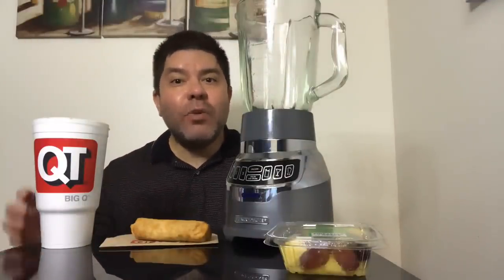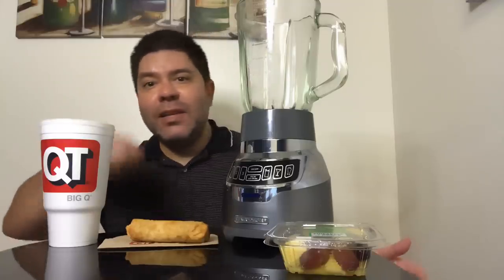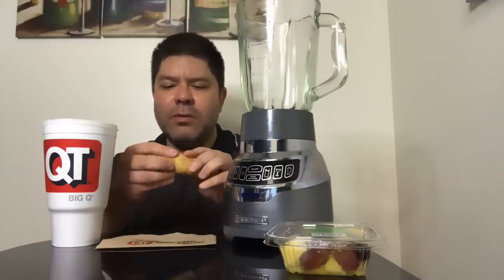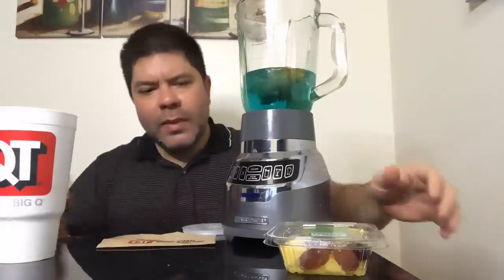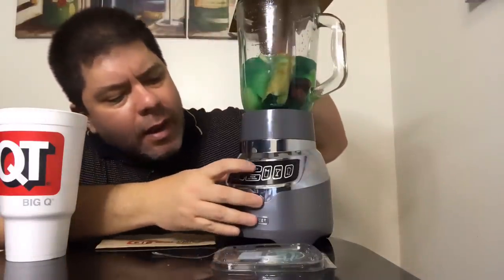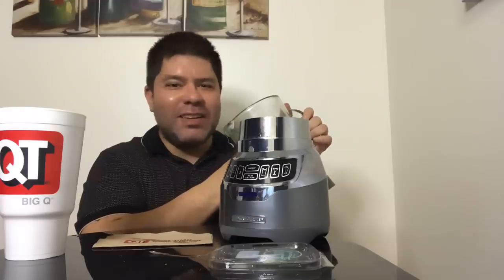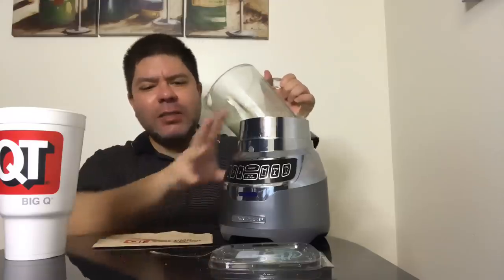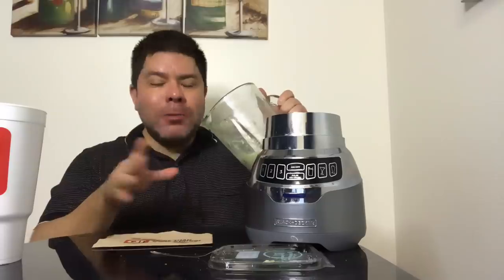Quik Trip Eggroll Smoothie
quik trip

Today I drink, chug a quicktrip QT egg roll smoothie.  Nasty, weird, unusual strange, odd food combination.